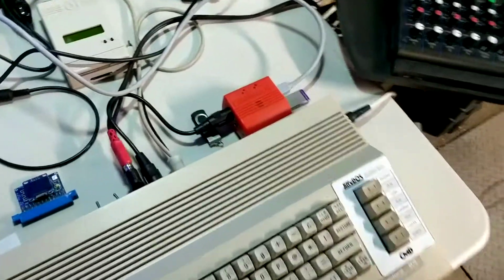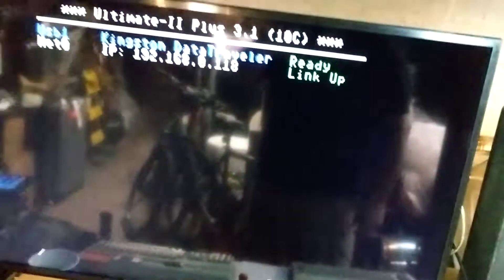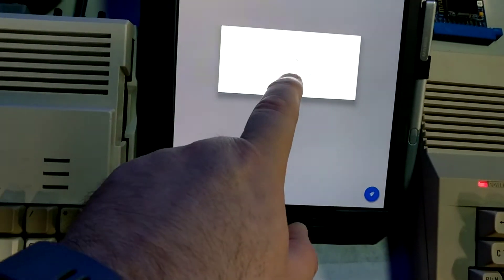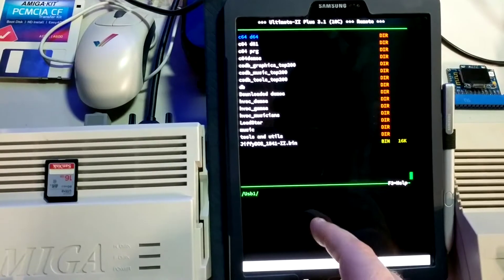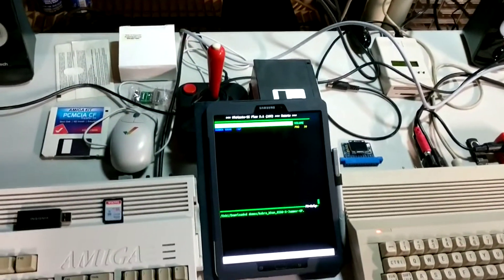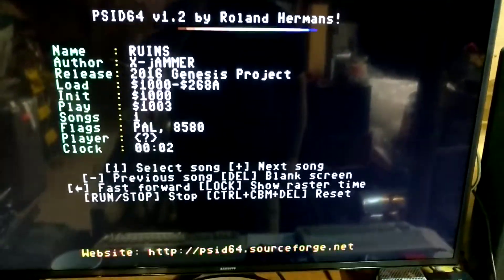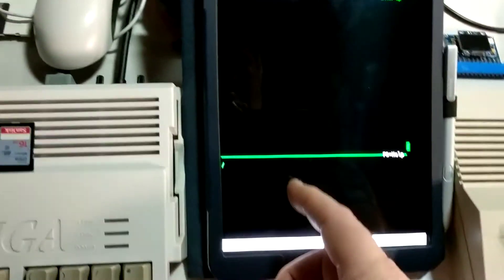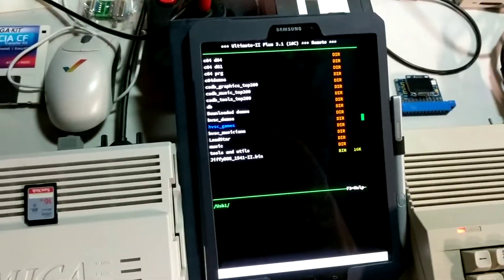Telnet on my new 1541 Ultimate II+.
Just trying out my new 1541Ultimate II+. I got telnet working . I'm going to see if I can get FTP working as well. I should be able to use my tablet to transfer from my NAS to the U2+ using an FTP client. That will be my next video...